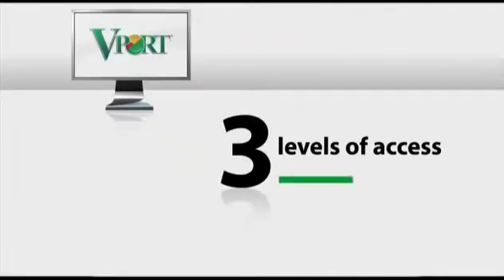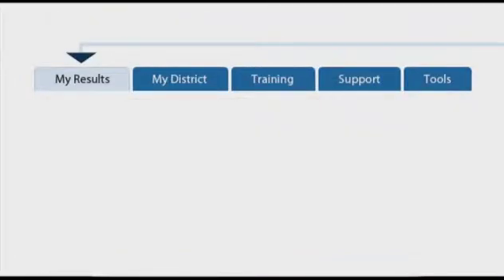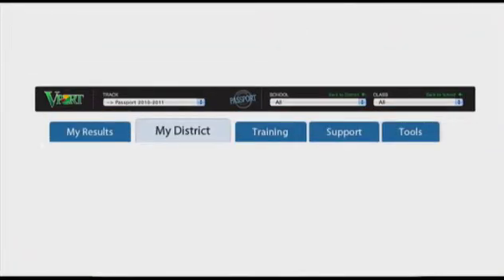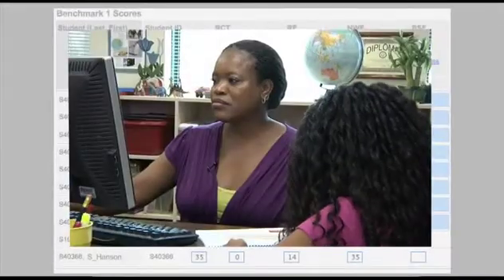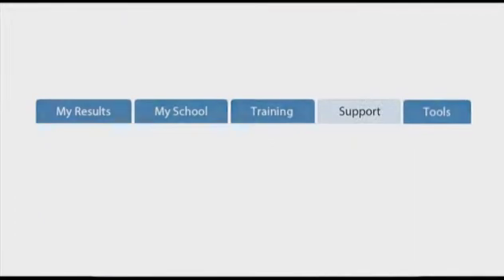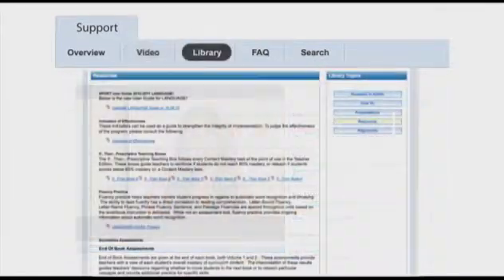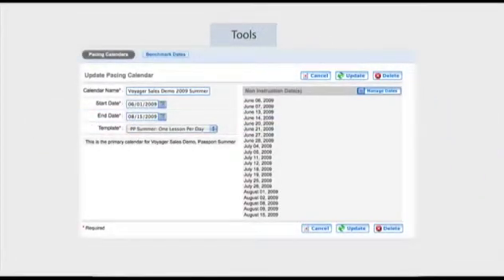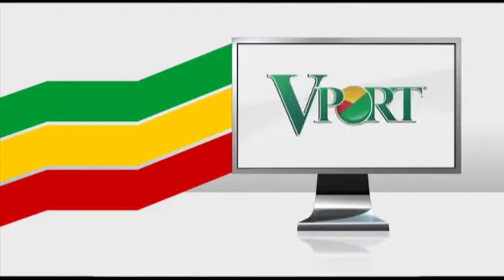Quick Overview of VPORT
VPORT, Voyager's online data-management system, provides you with real-time student data. Teachers can monitor progress, identify trouble spots, differentiate instruction, and keep fully informed of individual student needs. Student data is secure and available for review at the teacher, building, and district level.